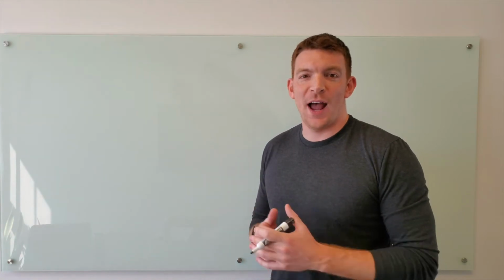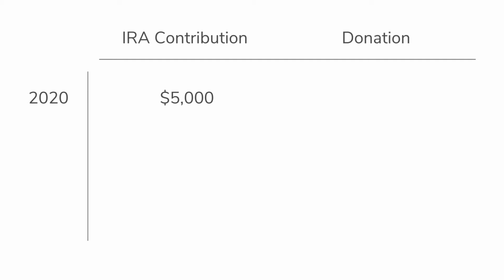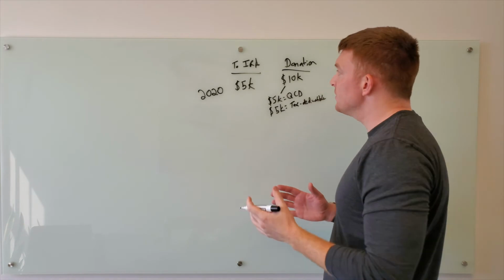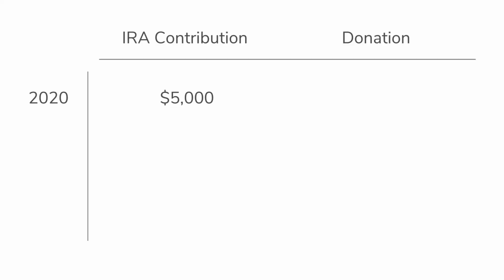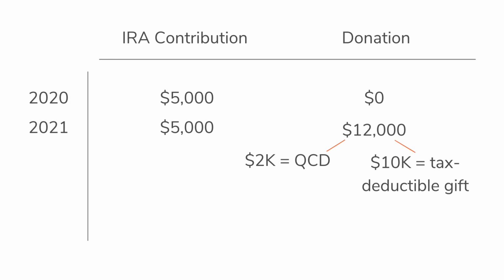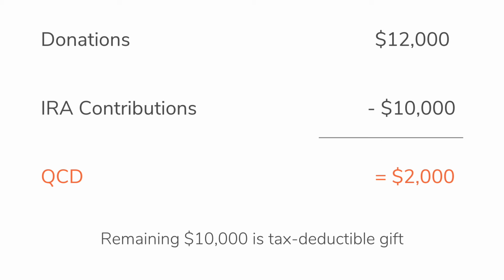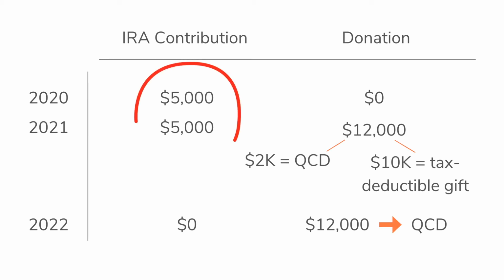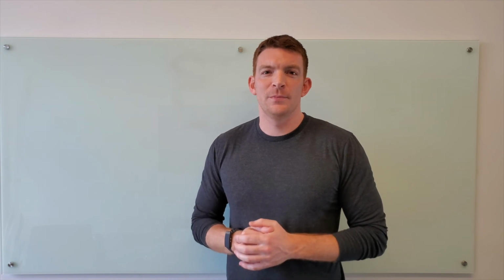The math behind IRA contributions & the SECURE Act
When the SECURE Act was passed in 2019, it removed the age cap for IRA contributions. This will impact your nonprofit's gifts via Qualified Charitable Distributions in 2020.

In this lesson, we'll be diving into the math behind the change and how it will affect QCDs in the future.

FreeWill is a social venture that has helped to generate more than $1.1 billion in committed bequests, QCD gifts, and stock gifts. In 2019, it was named one of the “50 Top Philanthropists” by Town & Country and has been named by Oprah as one of the best ways to have impact in 2020.

FreeWill works with hundreds of the top nonprofits in the country.